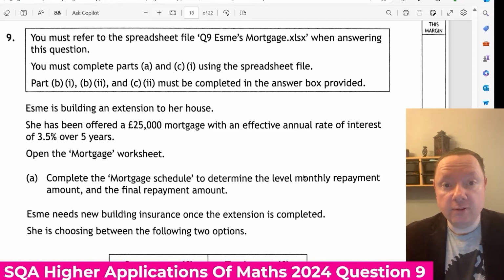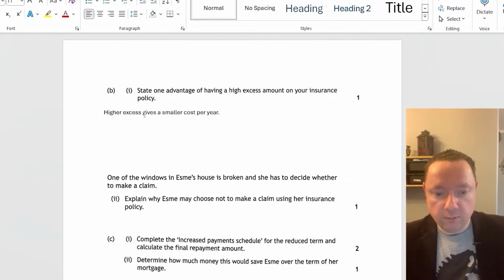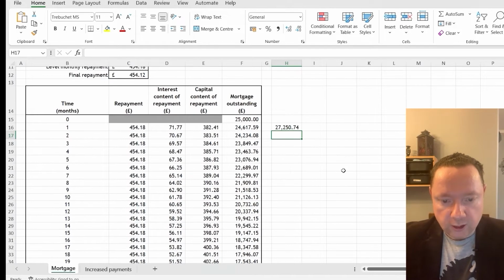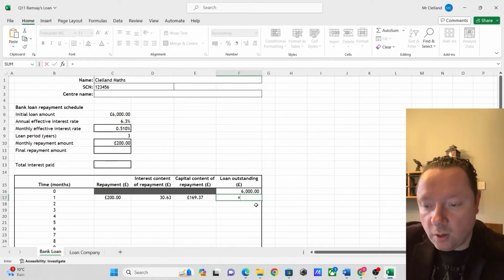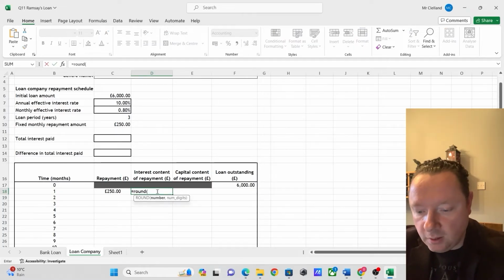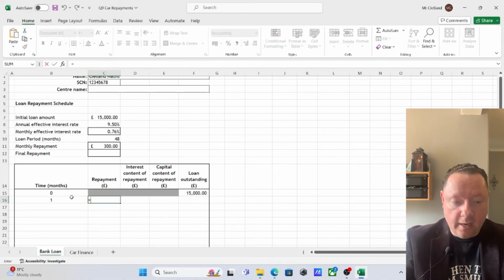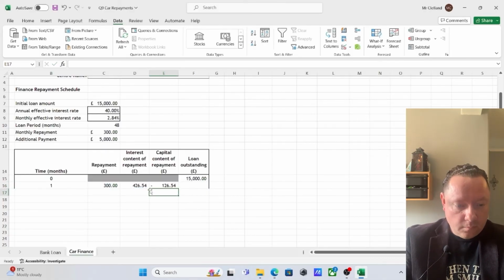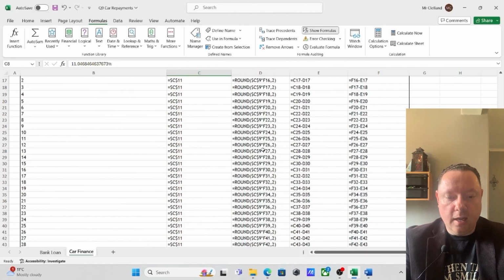How to do GOAL SEEK in EXCEL with Loan Schedules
How to do GOAL SEEK in EXCEL with Loan Schedules is a detailed walkthrough on how to use goal seek in microsoft excel spreadsheets. This video is aimed at pupils studying higher applications of mathematics. However, it is suitable for anyone who wants to learn how to fill in a loan schedule and use a goal seek function.

Try following along!

0:00 - SQA Higher Applications Of Maths 2024 Question 9
8:50 - SQA Higher Applications Of Maths 2023 Question 11
17:22 - SQA Higher Applications Of Maths 2022 Question 9 Copyright © Scottish Qualifications Authority.